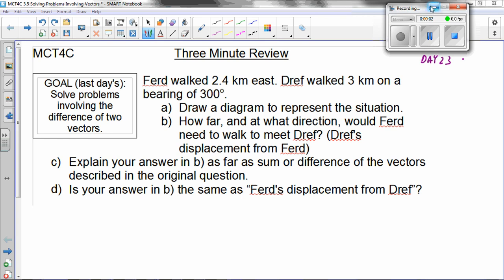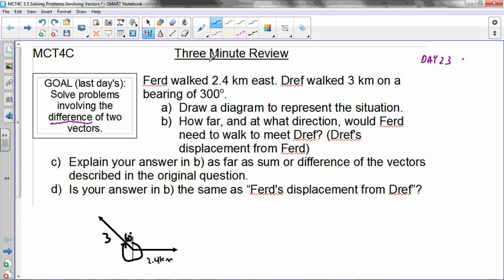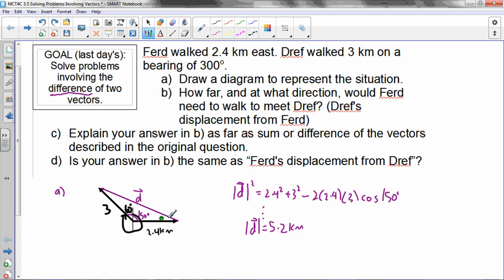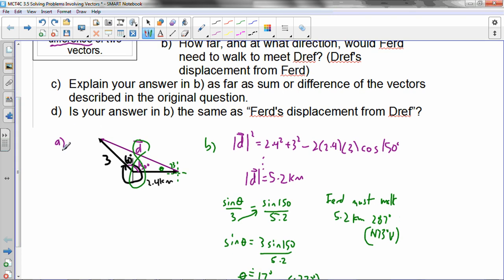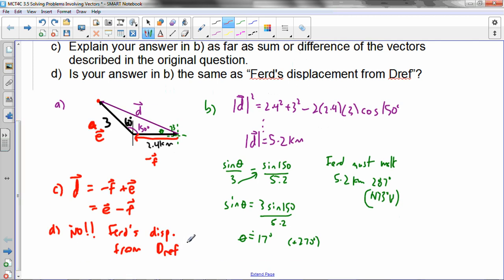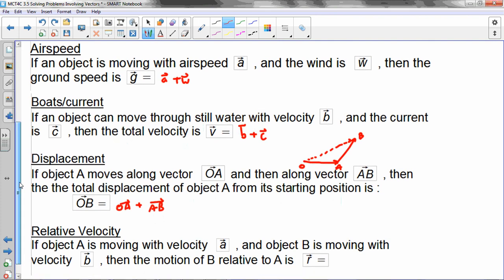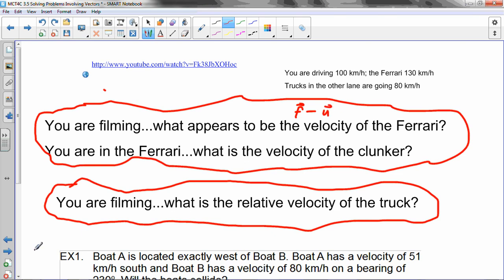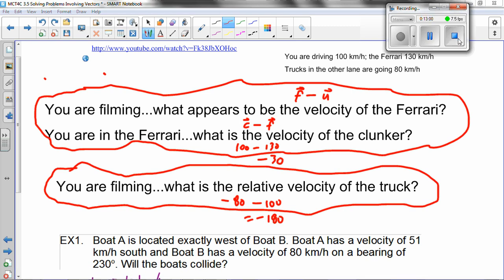MCT4C 3 5 Solving Problems Involving Vectors P1